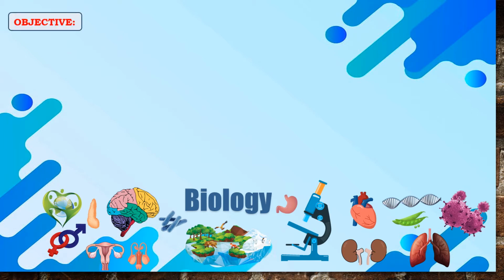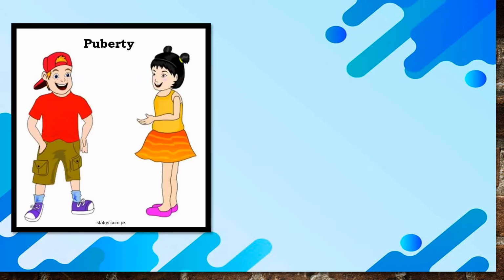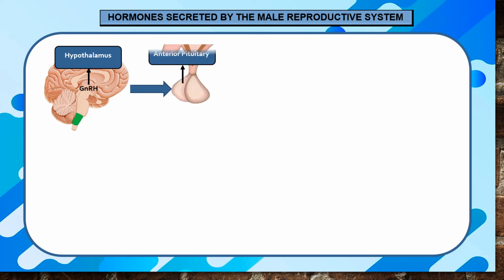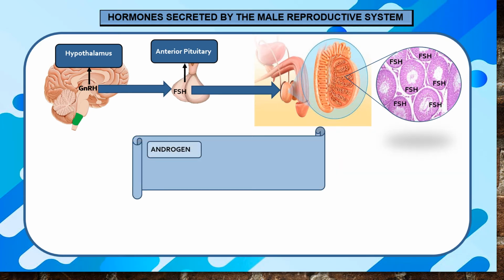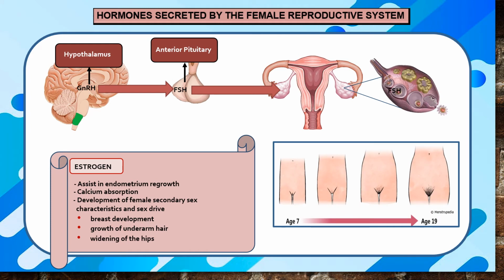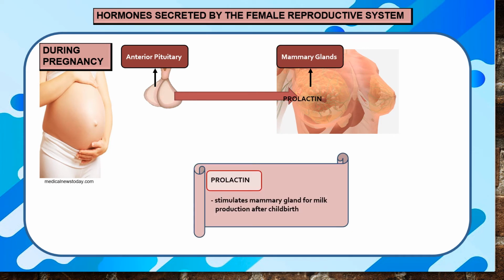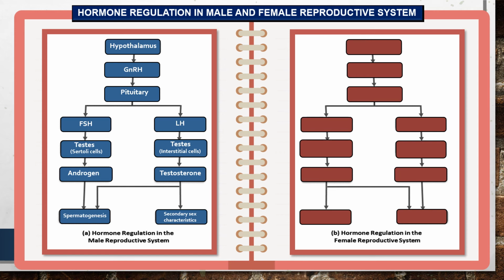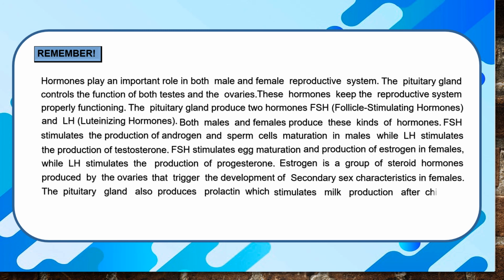DepEd Pasay Science10 Q3-W1